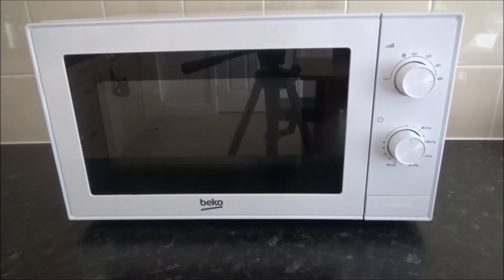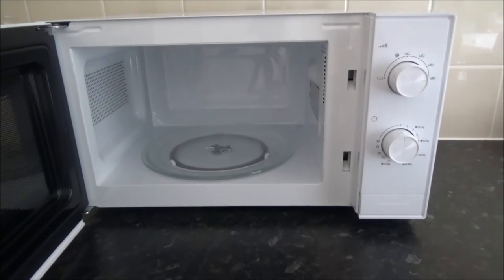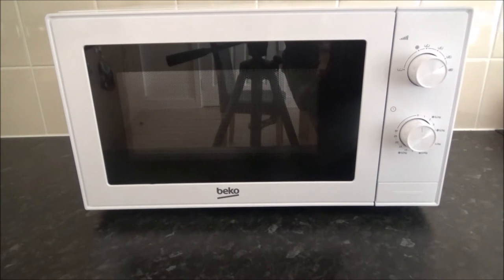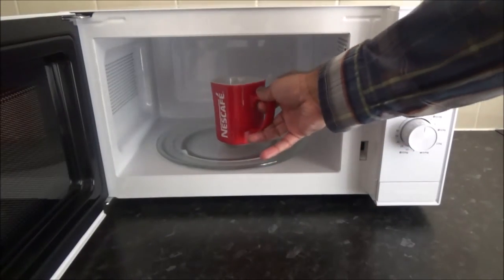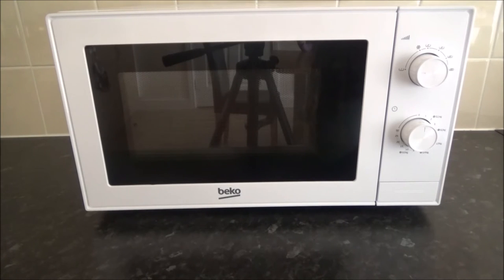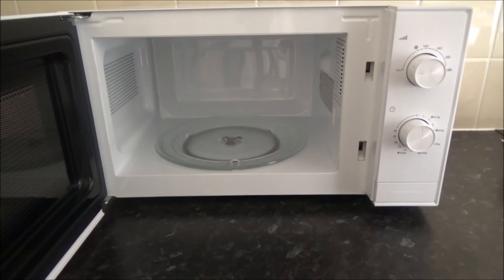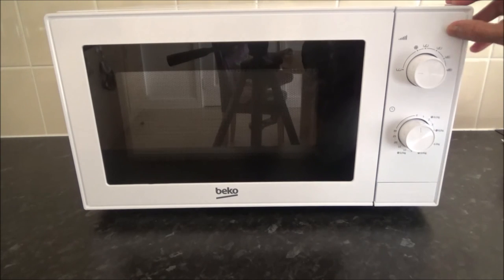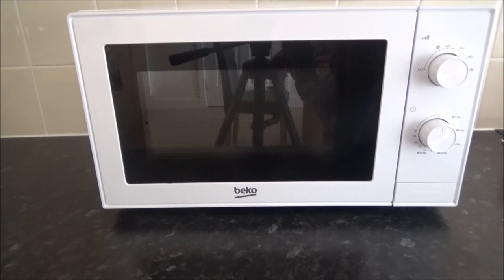Beko MOC20100W 20 Litre Microwave Review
Here I review the Beko MOC20100W 20 Liter Microwave. I talk about it's size and demonstrate how to use.

External width 45.2cm external height 26.2cm external depth 31.2cm oven volume 20 litre weight 11kg 1 meter power cord output power 700W

Internal width 29cm depth 25.5cm height 18cm

My dinner plate is 27cm wide it fits comfortably.

Run time 30 minutes. Set timer by turning the dial clockwise go a little past the time you want to set, then go back anti-clockwise to the time.

6 Different power levels. High 700W good for cooking minced meat, chicken.
Medium-High 600W Reheating all sorts of food, cooking mushroom and foods that contain cheese.
Medium 460W Cooking cakes, pastries and soup.
Medium-Low 350W Melting butter and cheese.
Defrosting - froze food
Low 120W butter and cheese.

Once you set the timer if you open the door for some reason, when you close it again it continues on from the same time.

Internal light switches on when when you start cooking, turns off when you finish.

Cleaning inside/outside - soft soapy cloth